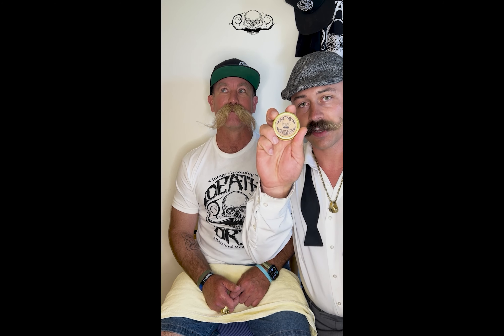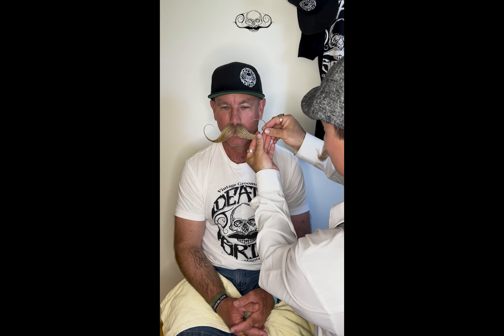Styling up with most famous mustache!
In Germany I had the insane opportunity to style up with most famous mustache in the World!!! @bobandelliothismustache

Welcome to the official Death Grip Wax YouTube channel! We're thrilled to bring you a detailed comparison of our top four mustache wax products: Bare Bones, Sudden Death, Bone Crusher, and Death Grip. Known for our high-quality grooming goods, our mustache waxes have won us Amazon's #1 best sellers and national championships in the mustache category. With us, you're in the best of hands!

👉 Bare Bones Mustache Wax:
A natural blend of beeswax and lanolin provides a subtle sheen and ideal hold for shorter mustaches. Its light, fresh scent makes it suitable for everyday wear and special occasions alike. If you're a beginner in the mustache styling game, Bare Bones is your go-to wax.

👉 Sudden Death Mustache Wax:
Crafted with premium-grade beeswax and jojoba oil, Sudden Death ensures a strong hold throughout the day. Its masculine scent carries hints of sandalwood and musk. If you boast a long or thick mustache and want a product that withstands extreme conditions, Sudden Death is your match.

👉 Bone Crusher Mustache Wax:
The unique blend of natural and synthetic waxes in Bone Crusher delivers a strong hold and a matte finish for a natural look. Enjoy its masculine scent with notes of leather and cedarwood. If you're after a wax that applies easily without leaving a sticky residue, look no further than Bone Crusher.

👉 Death Grip Mustache Wax:
Formulated with a mix of natural and synthetic waxes, Death Grip provides a high-shine finish for a dramatic look. Its masculine scent features hints of sandalwood and vanilla. If you're after a wax that can handle extreme styling and keep your mustache in place all day, Death Grip is your best bet.

Choosing the right mustache wax is all about your personal preference and the style you aim for. Rest assured, all our waxes are concocted with high-quality ingredients to keep your mustache looking its best all day long.

Bare Bones Mustache Wax - Medium Hold

Vintage Grooming™ - All-Natural Men's Grooming Products